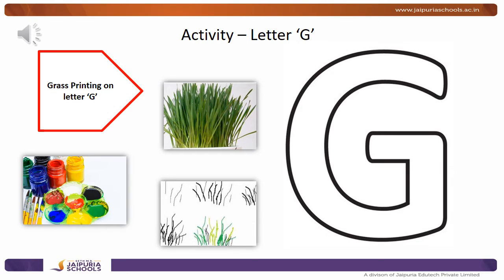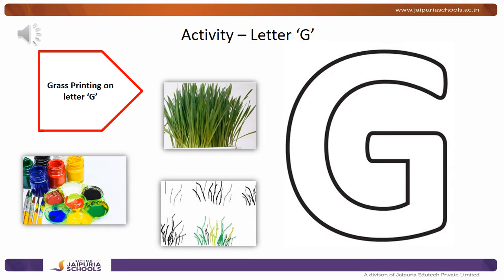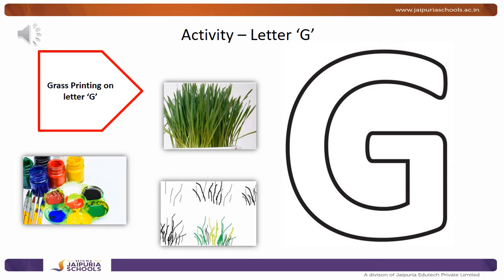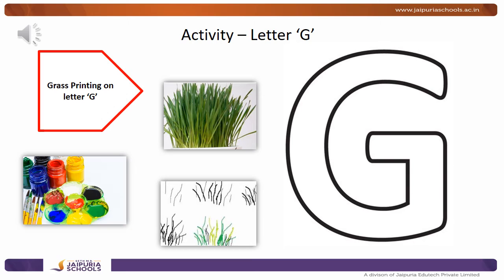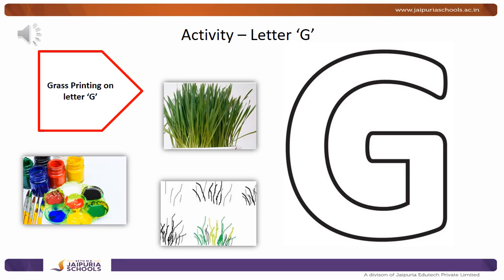June 3, 2021